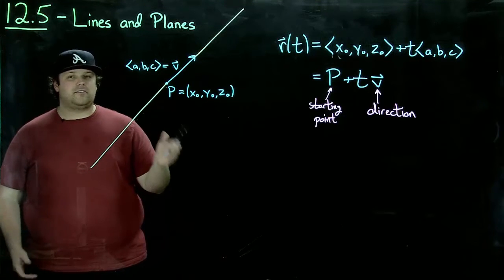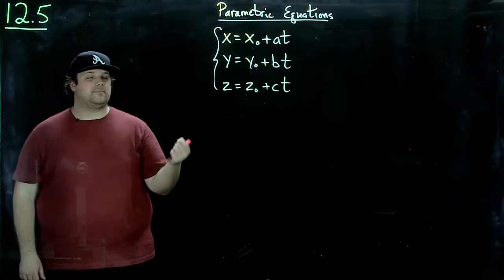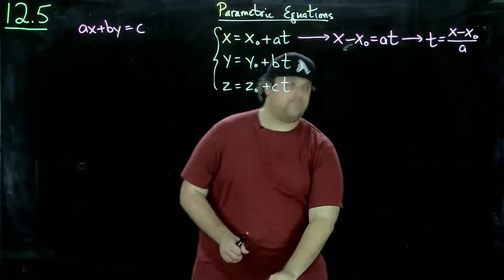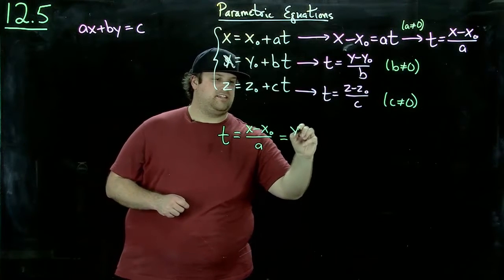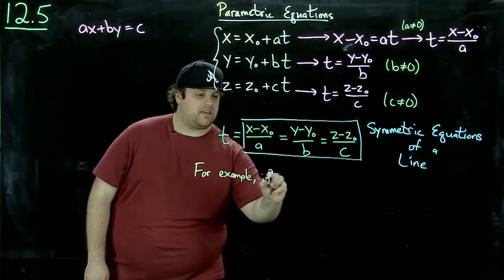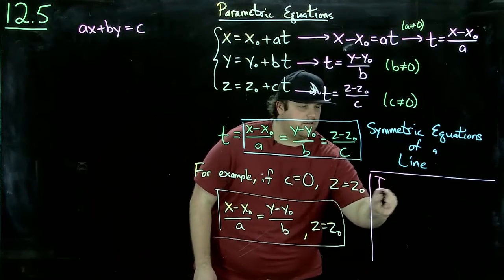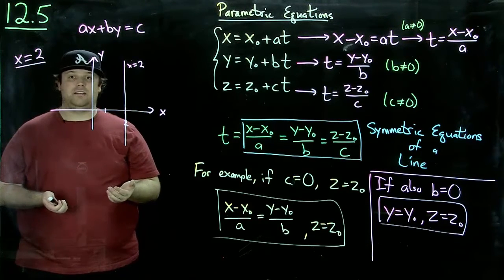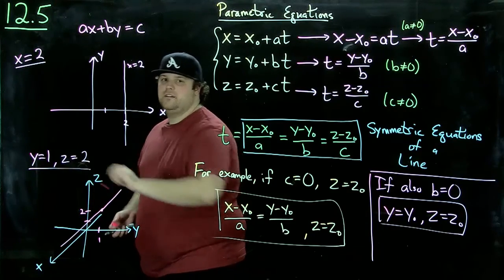Other Ways to Write Lines in 3D